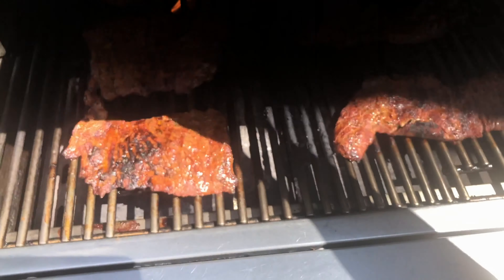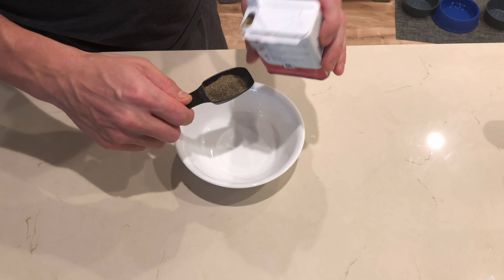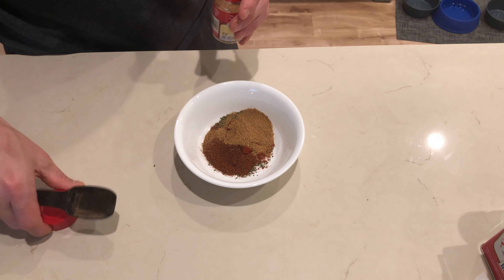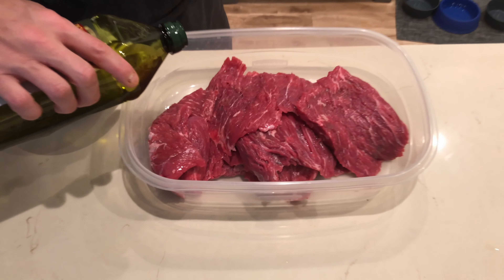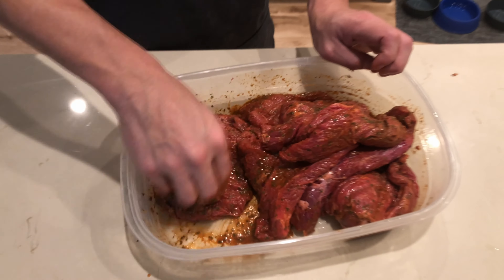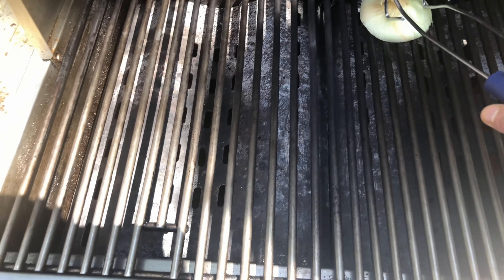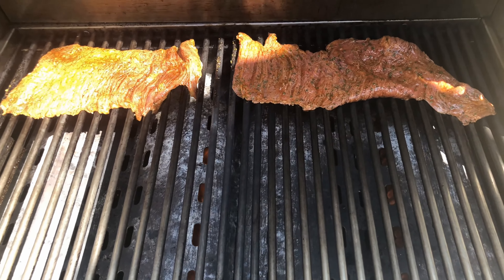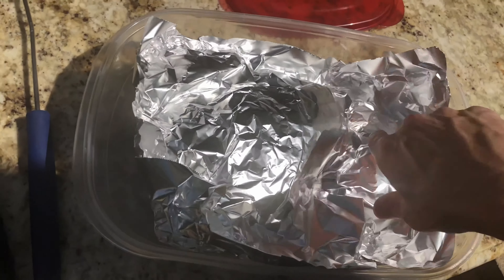Grilled Asada Style Steak (Fit Meal Prep)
Ingredients:
1/2 tbsp ground black pepper
1 tbsp dried cilantro leaves
1 tsp sea salt
1/2 tbsp paprika or smoked paprika
1/2 tbsp hot mexican-style chili powder
1/2 tbsp ground cumin
1/2 tbsp garlic powder
1 cup organic apple cider vinegar
3 2/3 lbs beef loin flap meat steak

Macros:
8 servings
299 calories
14.8 g Fat
1.1 g Carbohydrates
40.6 g Protein

realundemic

undemic